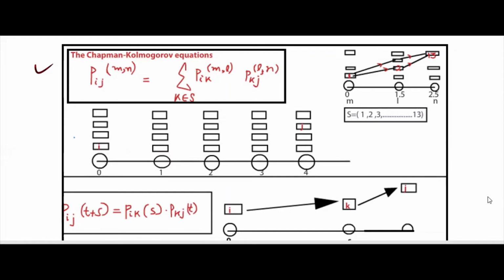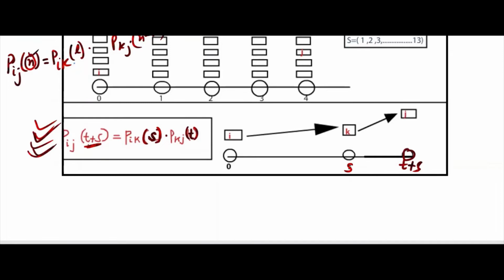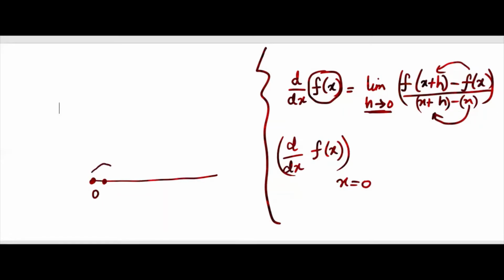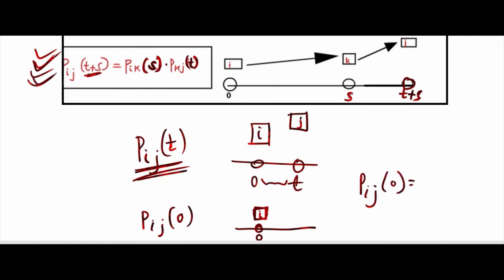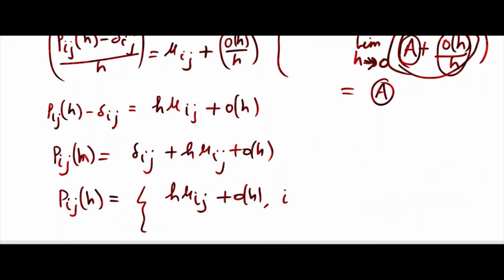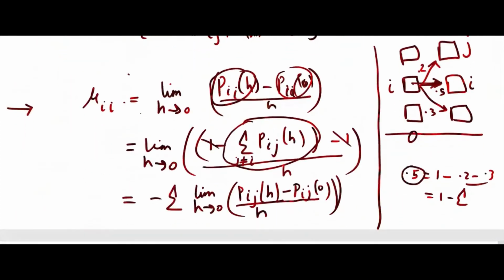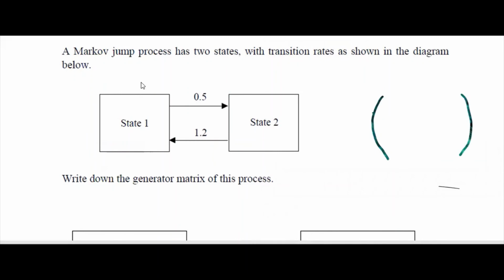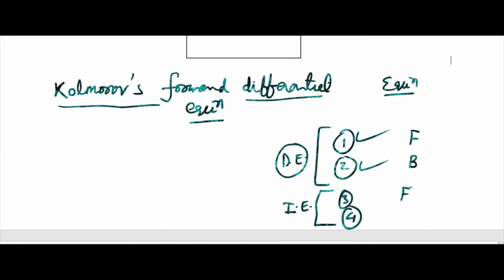What is Kolmogorov's forward differential equation?| Class 16,CS2-Risk Modelling & Survival Analysis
CS2-Risk Modelling & Survival Analysis

What is Kolmogorov's forward differential equation?
What happens when we analyze a continuous time stochastic process discretely? For example when we analyze the closing prices of a stock at the end of each day.

We need to be able to find the transition matrix probabilities.
However we can only estimate the transition rates from  sample as its a continuous time process.

Without transition matrix probabilities we cant analyze the future of this process.
Here Kolmogorov equations comes to rescue.
I discussed only one of the four equations in this video.
The rest will follow.